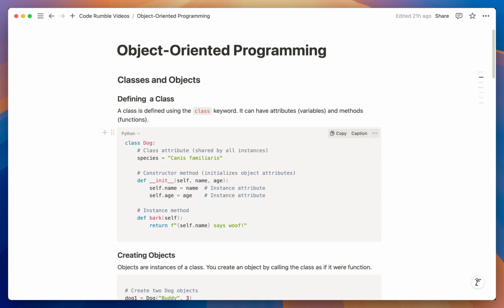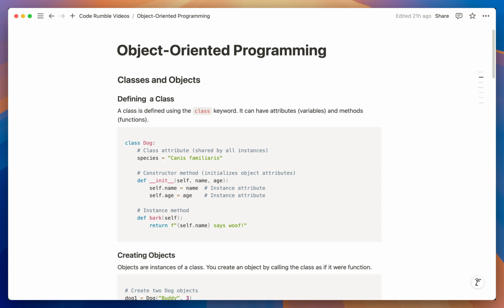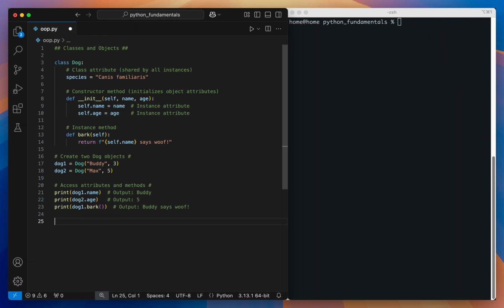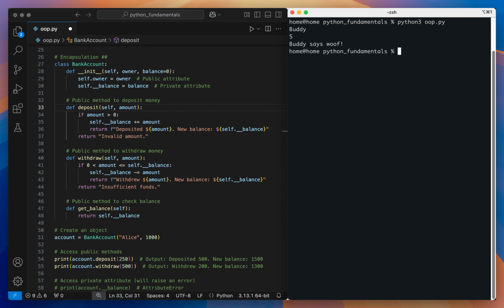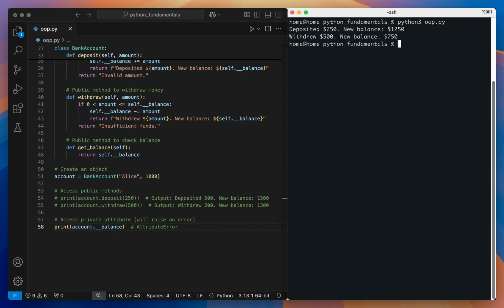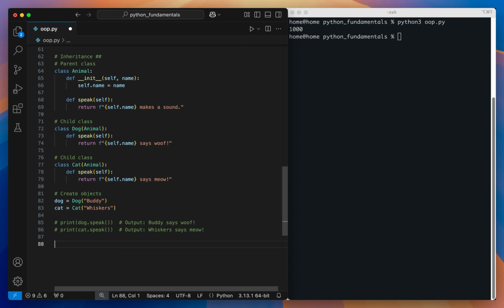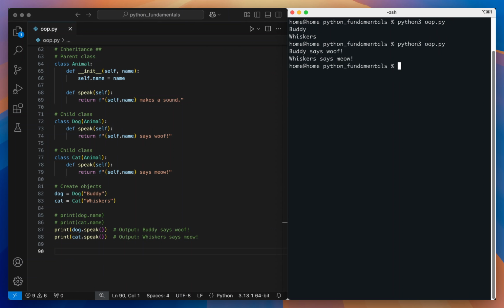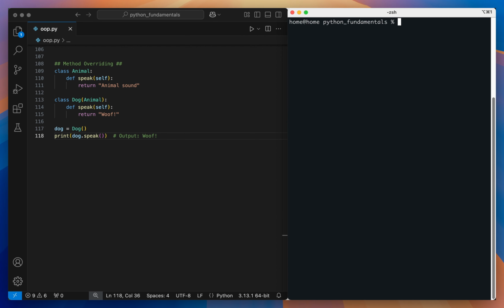Learn Object-Oriented Programming With Python!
Welcome to the Python Fundamentals series. In this video you will learn about Object-Oriented Programming (OOP) in Python. OOP is a programming paradigm that organizes code into objects, which are instances of classes. Understanding the OOP paradigm is allow you to build more complex systems.

What You'll Learn:
- Classes and Objects: Defining classes and creating objects.
- Attributes and Methods: Adding data and behavior to classes.
- Encapsulation: Hiding internal details using private attributes.
- Inheritance: Creating subclasses.
- Polymorphism: Using methods in different ways.

Timestamp:
0:00 - Introduction
0:53 - Classes and Objects
2:43 - Encapsulation
4:56 - Inheritance
6:49 - Polymorphism
7:38 - Method Overriding